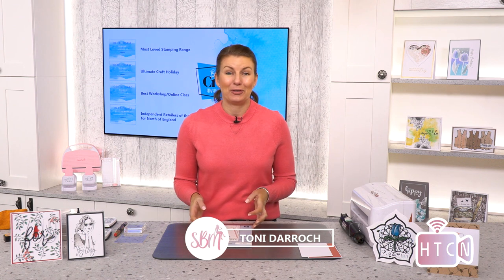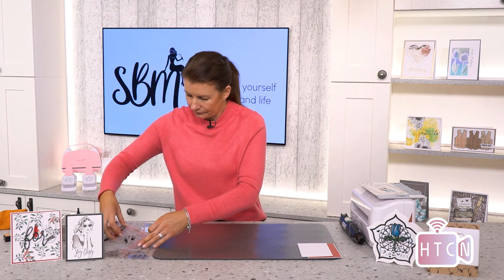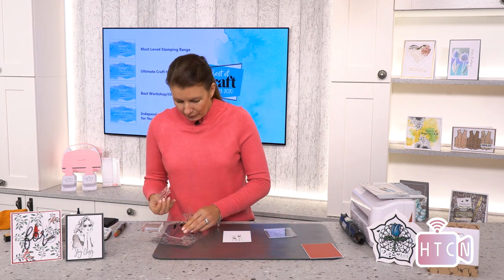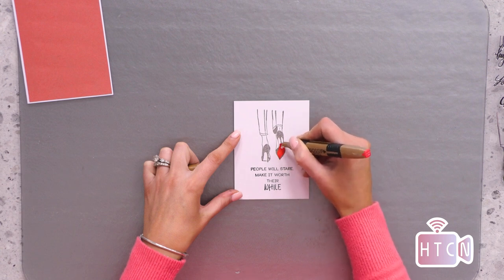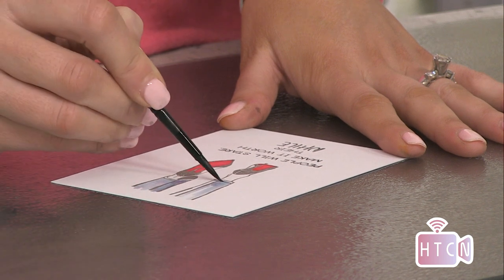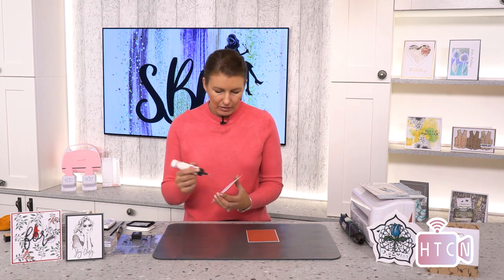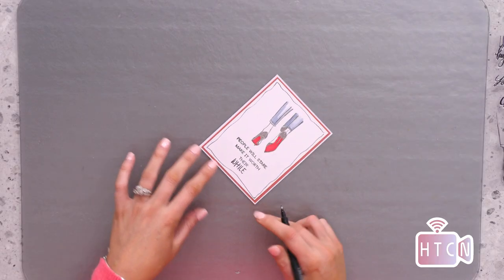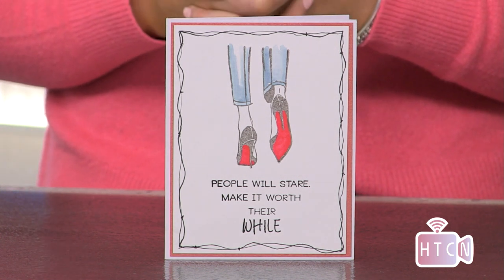SKETCHED DESIGN - POSITIVE SENTIMENT - ALCOHOL MARKERS - HANDMADE CARDS - QUICK!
JOIN TONI FOR THESE UNDER 10 MINUTE CARD DEMO’S USING CREATIVE STAMPS!